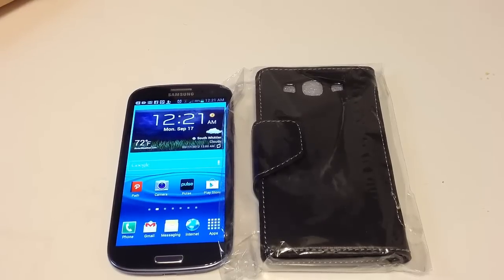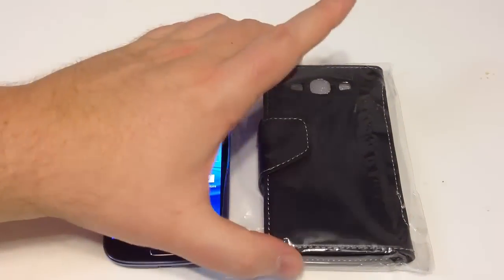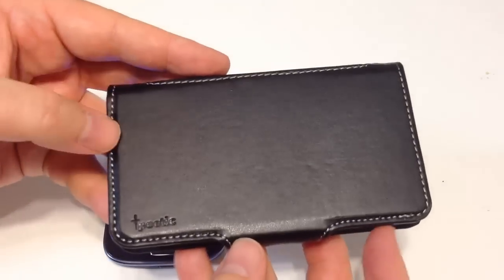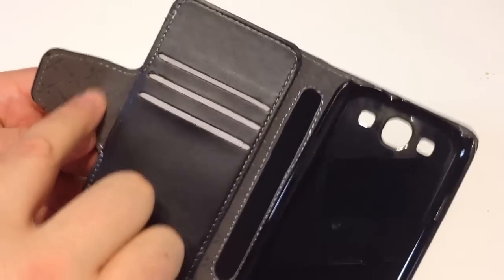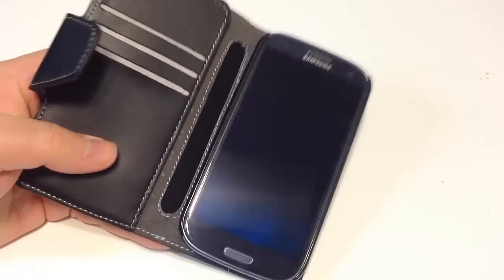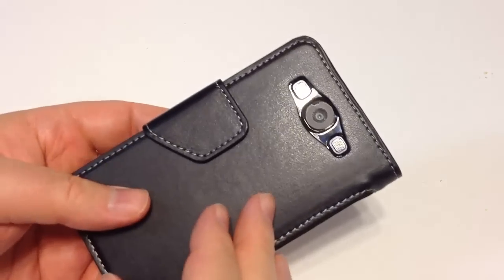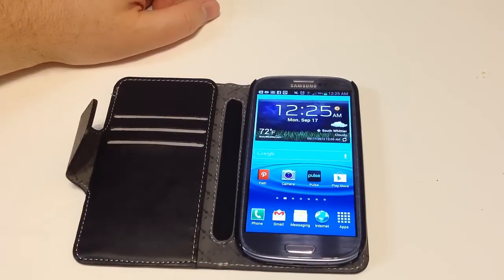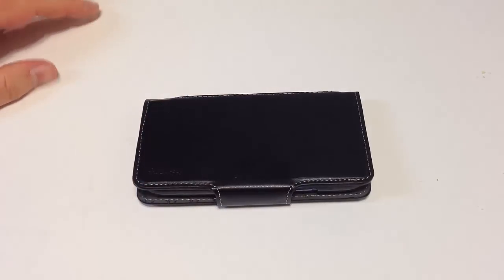Poetic Cases SlimBook For Samsung Galaxy S3